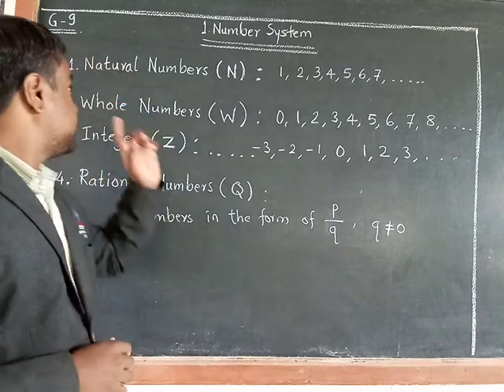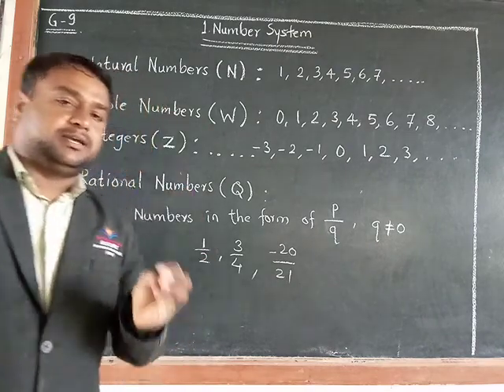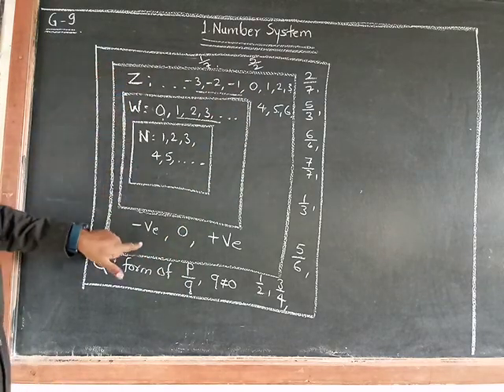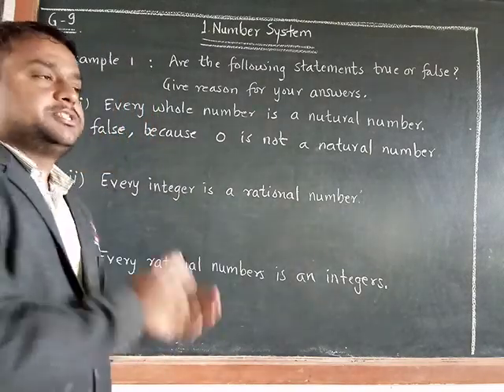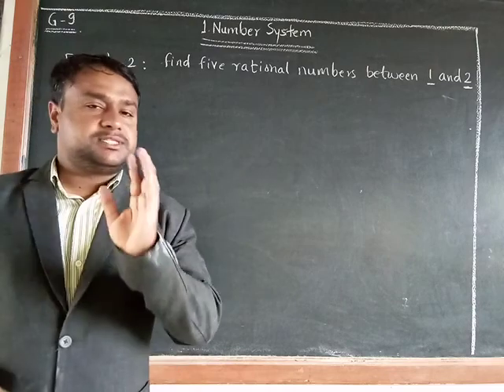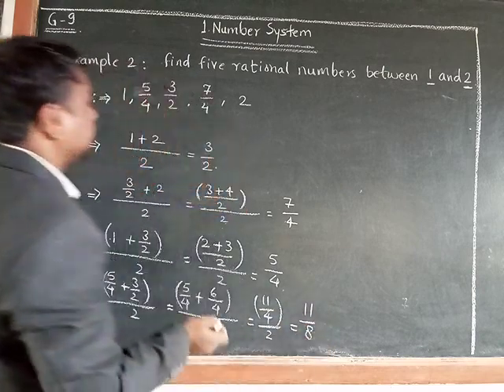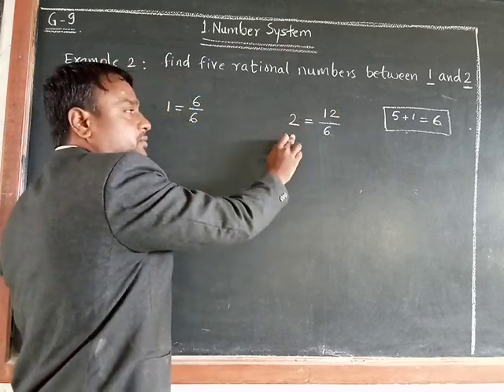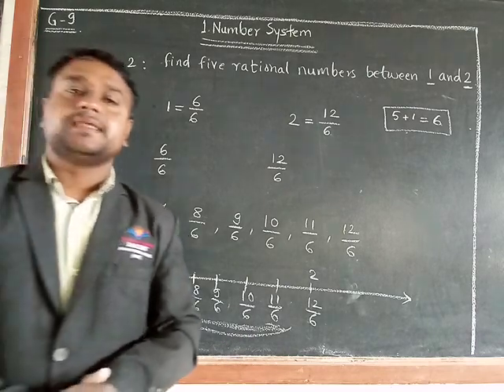Grade 9 NCERT Chapter 1 Number System Introduction Example 1 and Example 2 page 3 and 4